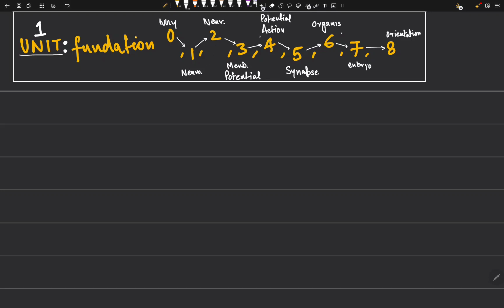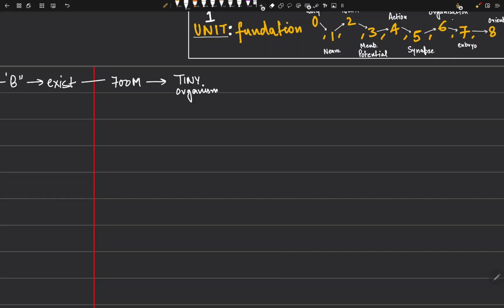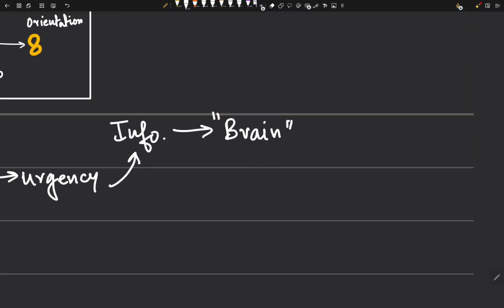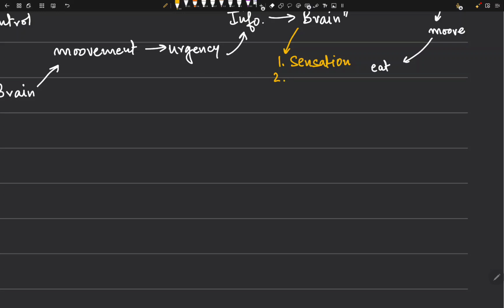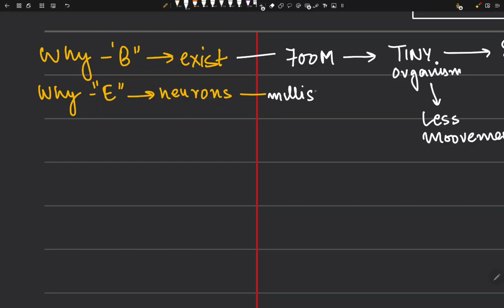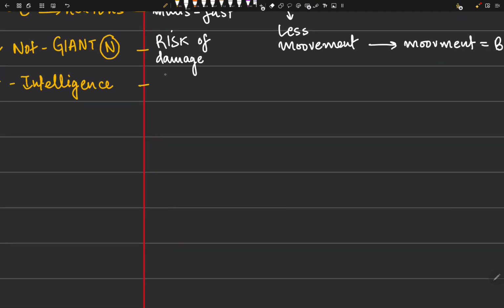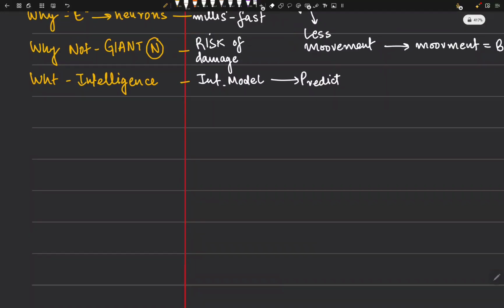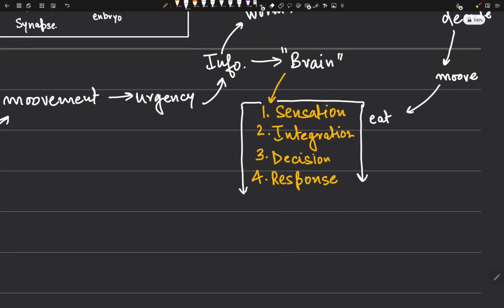Why brain exist . part 1 Neuro UNIT 1 NEURO